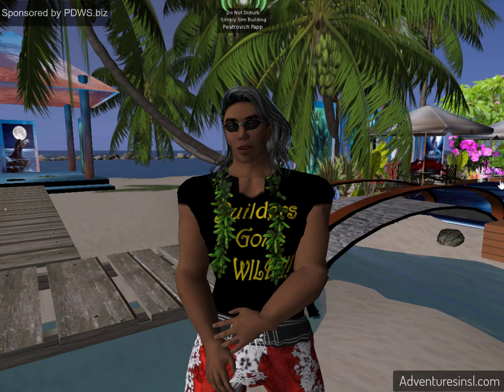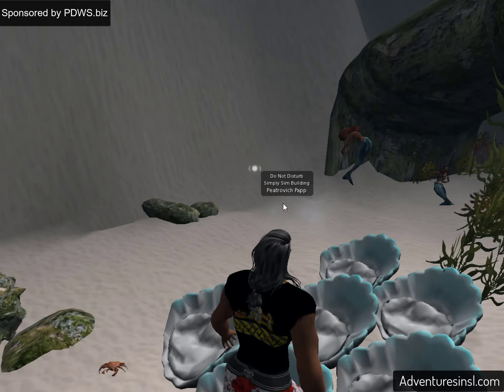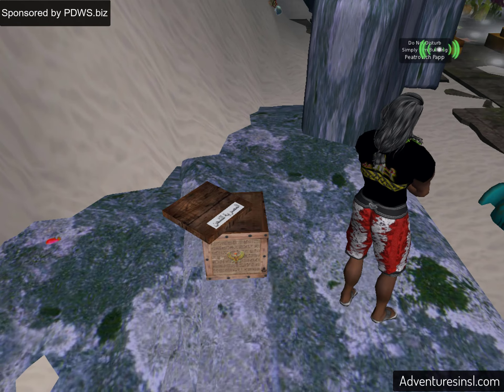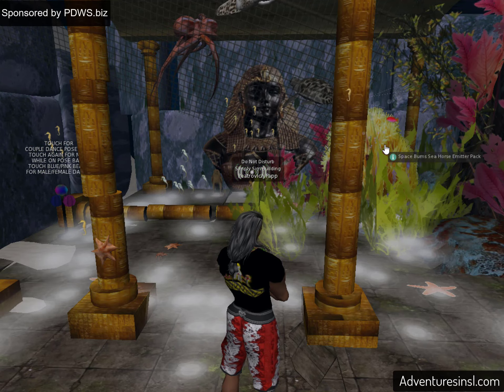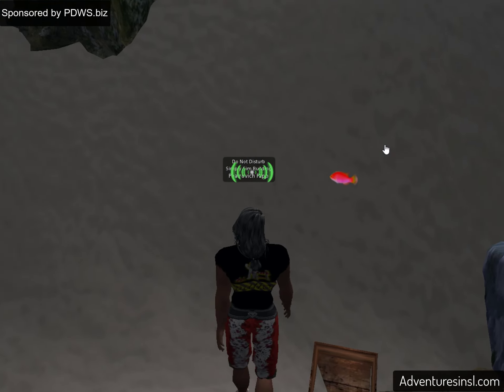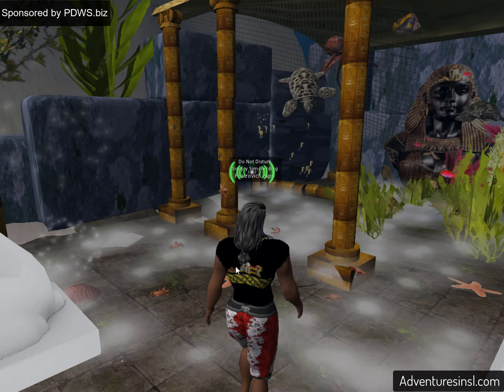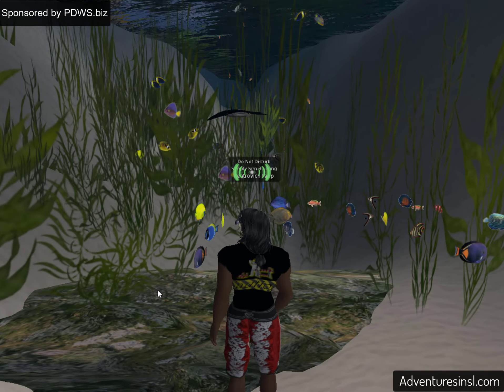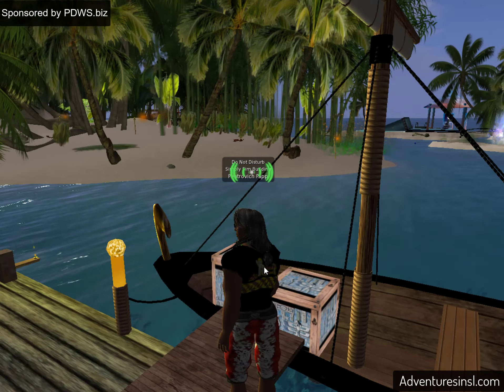Cleopatra's underwater palace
This is a new build on my island. It has some historical data in the build too.